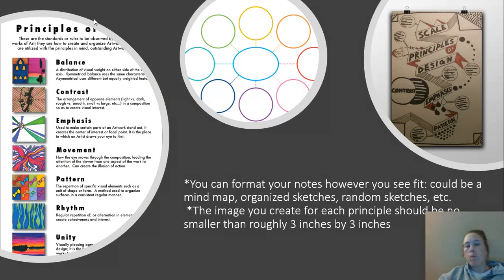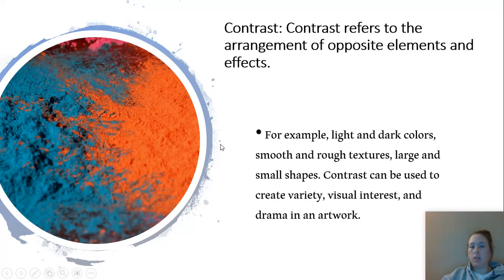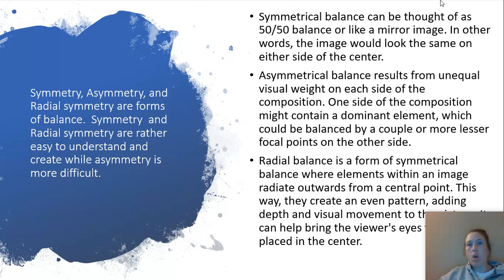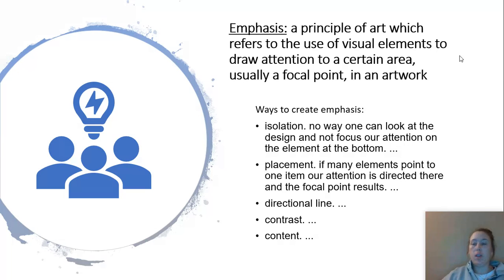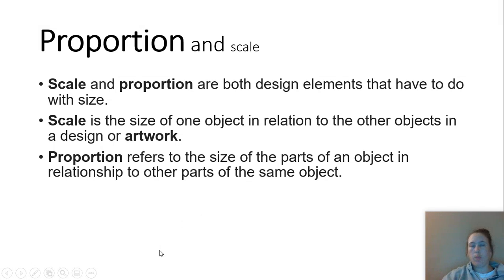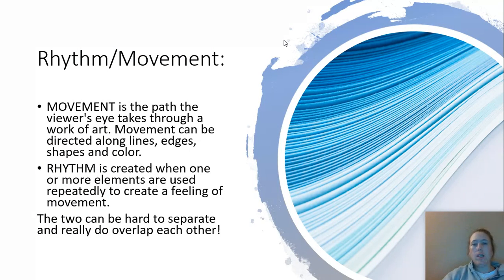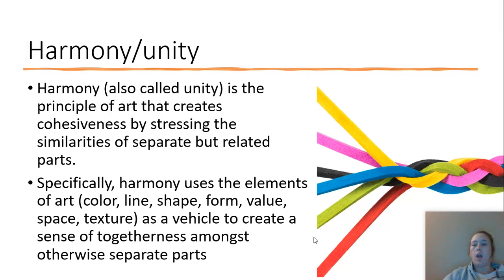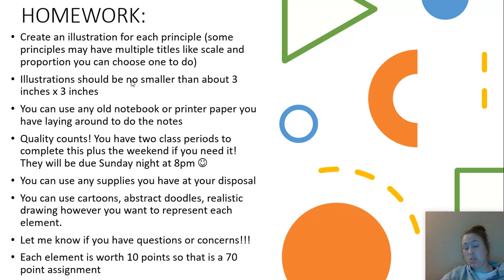principles of design!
An intro to the principles of design